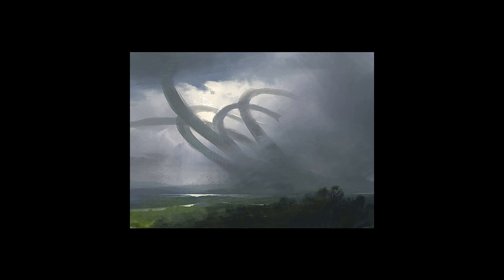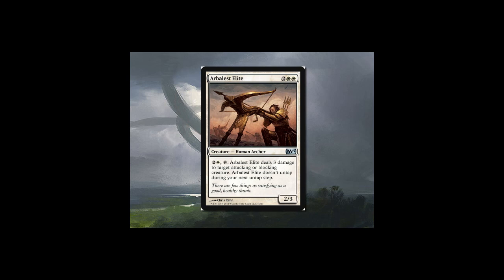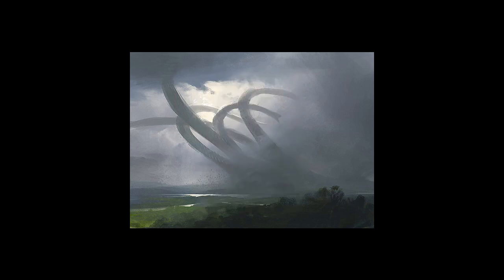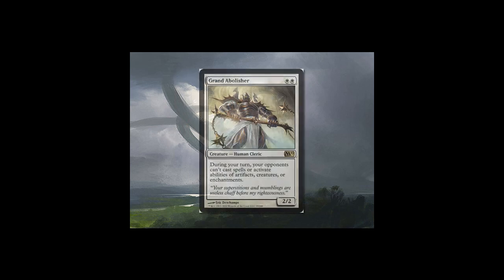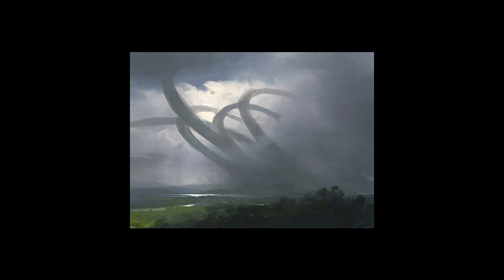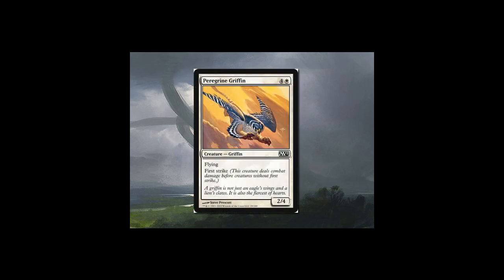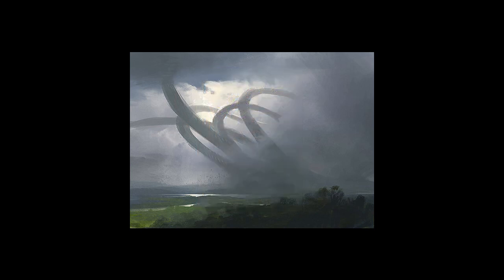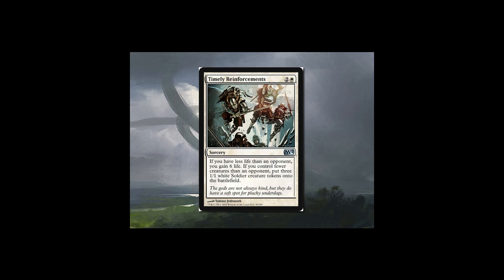M12 Set Review - White Cards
The HowNotToDraft team meet up over Skype and discuss their thoughts on the white cards from the upcoming core set!

Rest of the colours to come soon!